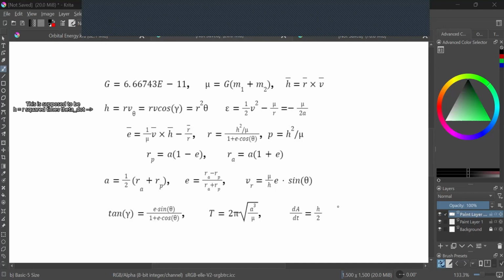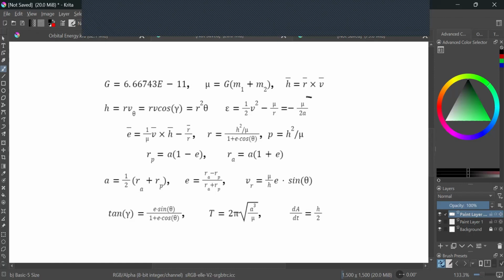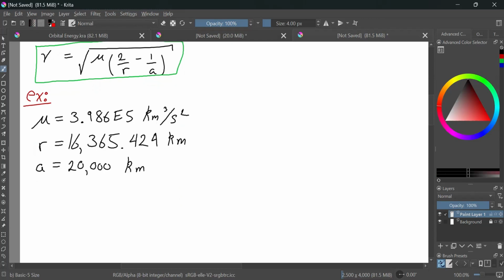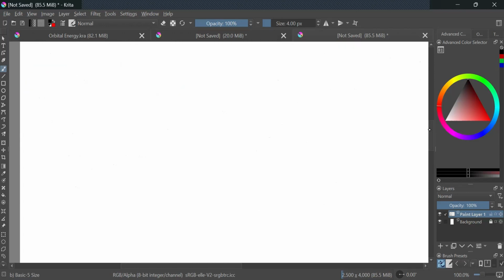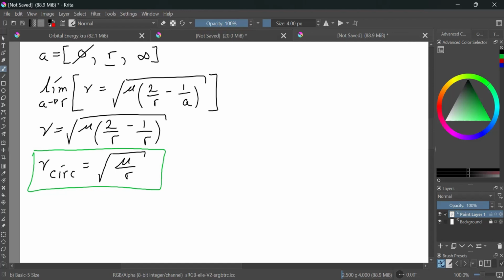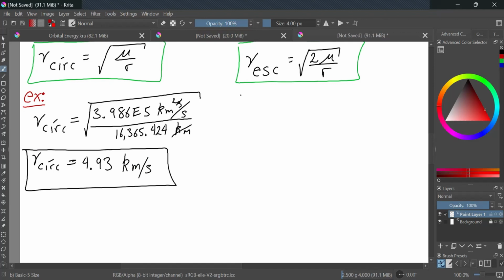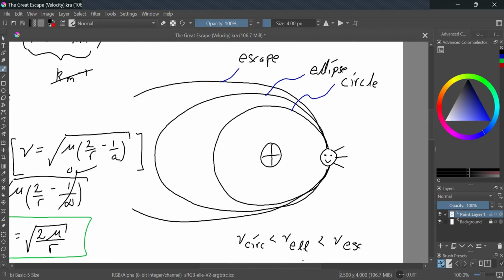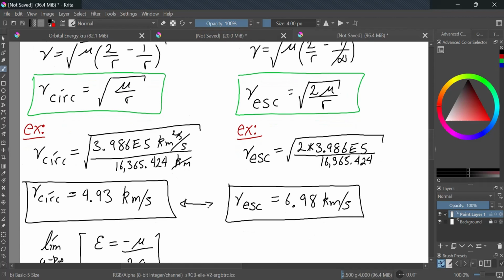Orbital Mechanics - The Great Escape (Velocity)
Time to look at one last equation set for our equation sheet: velocity.  But what happens when we push the boundaries of this a little further...?

Music, in order of appearance:

90's, electric piano, hip hop, LoFi - DaikixCousin
Lofi Piano and Drums Fashionable Chill Beat - gnly
Calm Lofi/Cafe/Study/Vlog - Tana Music
Guitar and LOFI CHILL BEAT - Oren
A comical woodwind ensemble that is stupid, silly and weak - Hiro
Lofi hiphop with a fashionable atmosphere.  Perfect for a nice Vlog BGM - IWAI Noriko

Thanks for sticking with me for ten whole episodes, and thanks for stopping by!